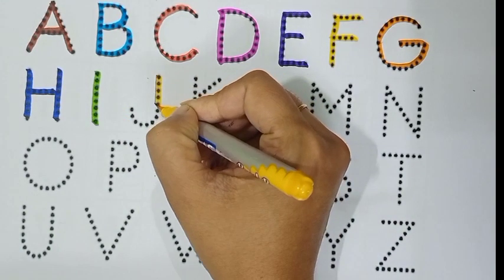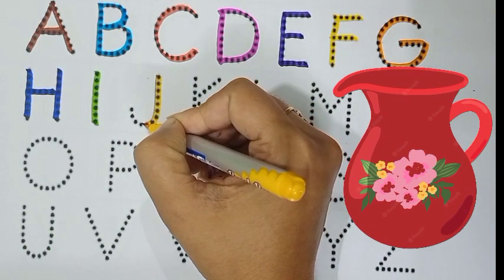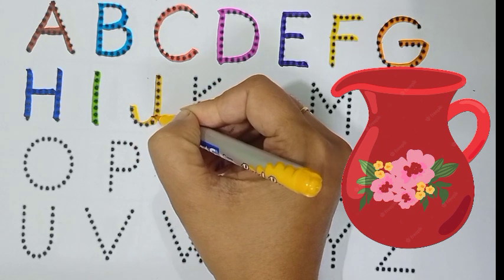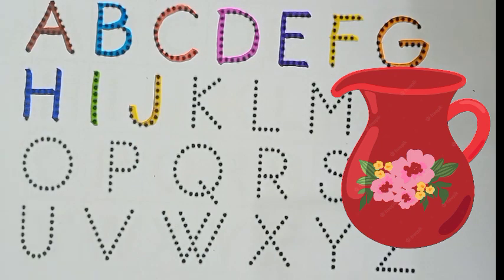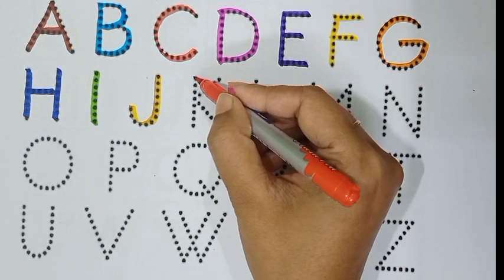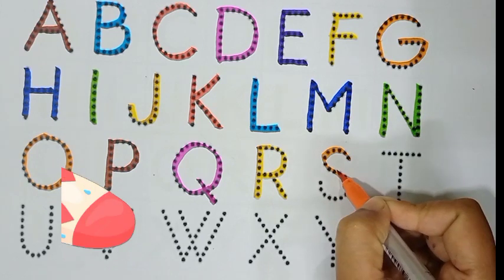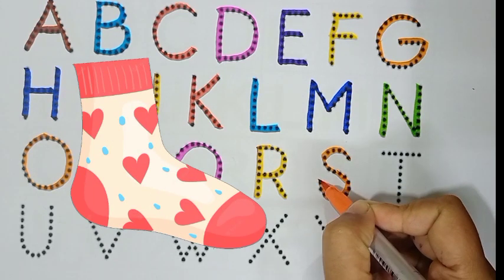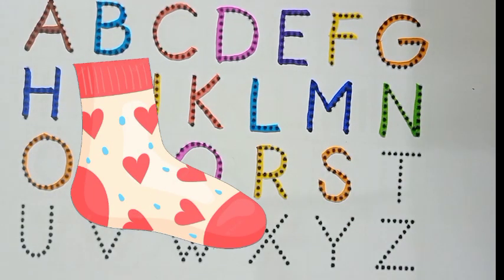ABC alphabet writing video for kids, toys a for apple, b for ball ,c for cat ,ABC writing video#ridi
Kids basic  is for kids and parents.
We will always do our best.
This channel is related to kids education. In this channel. We upload alphabet and numbers writing videos let's learn Tha alphabet, write the alphabet, learn inglish, learn numbers and learn how to  draw.

Your quiry
a for apple
abcdefg
english alphabet
abcd cartoon
a for apple bi for boy
alphabet songs
a for apple a for ant
nursery rhymes

abcd varnamala
abcd varnamala
english varnamala
english alphabet
A for apple
kids alphabet
nursery rhymes and phonics song

 एबीसीडी
वर्णमाला